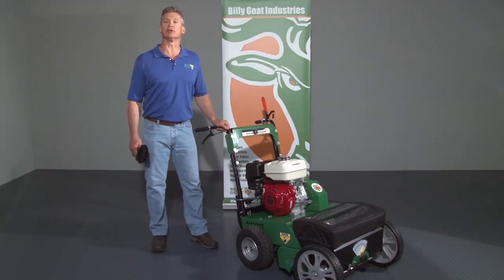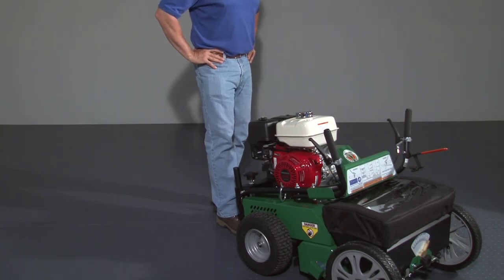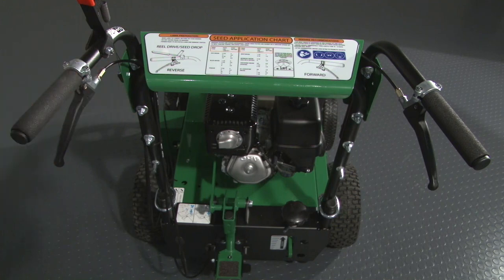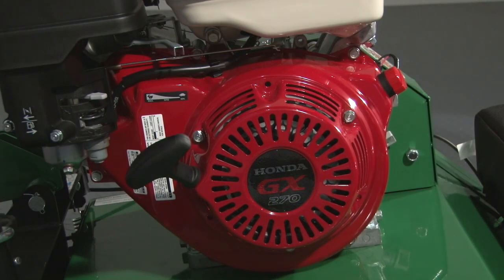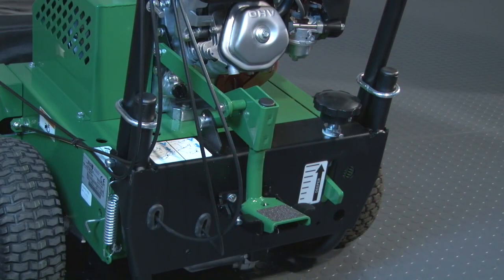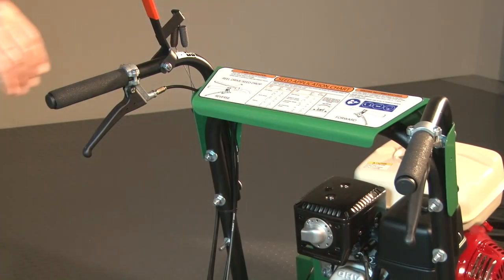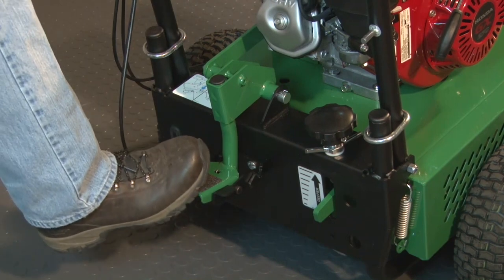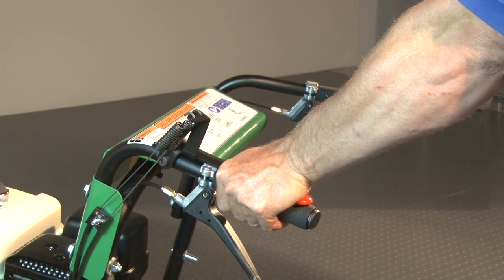BILLY GOAT OS901 OVERSEEDER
Billy Goat OS901SPH Self Propelled Overseeder instructional video offers quick and easy operating instructions.